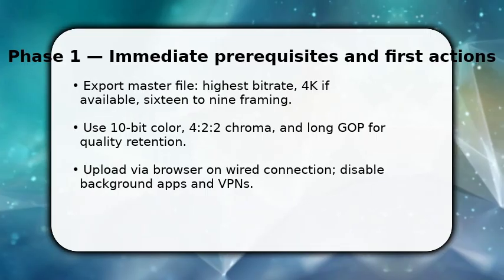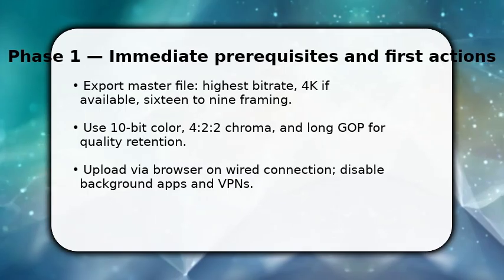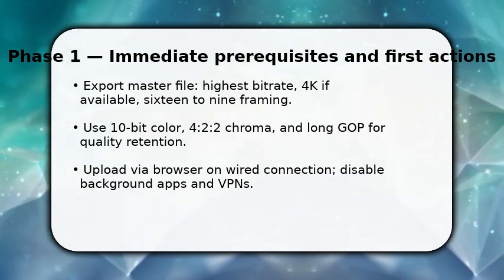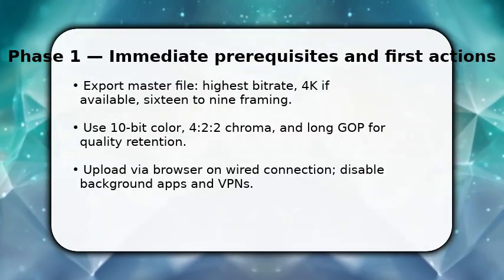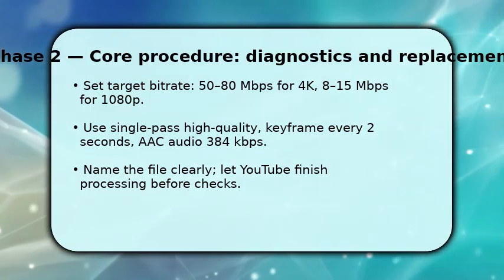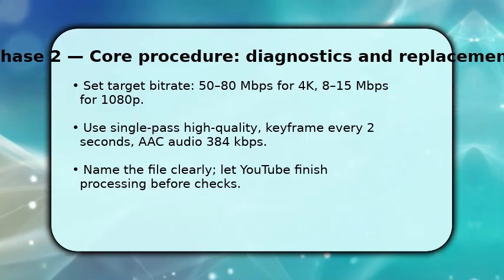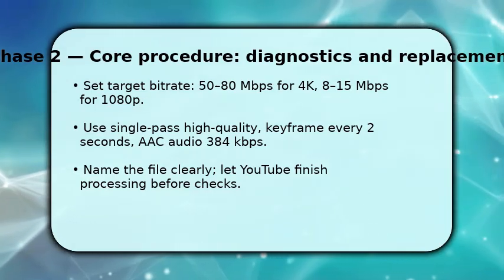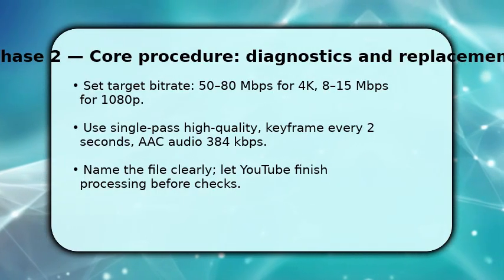How to Fix Youtube Compression (only Way)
How to Fix Youtube Compression (only Way) | 🔒 Surfshark VPN Deal — Stay private and secure. $1.99/mo + 3 Months Free ▸

Discover the ultimate guide to fixing YouTube compression issues. Learn practical solutions and techniques for enhancing video quality, including adjusting settings on your device or using specific software tools designed for this purpose.